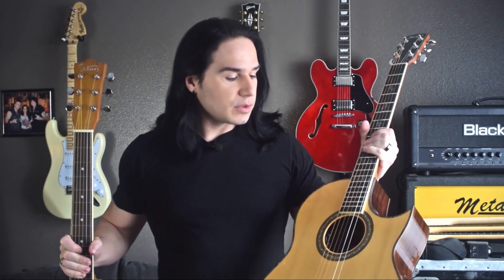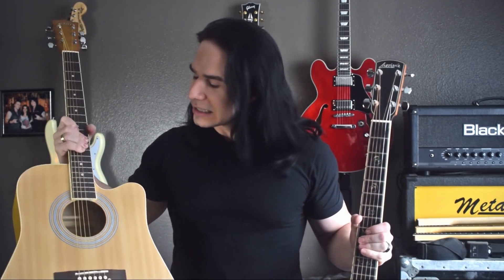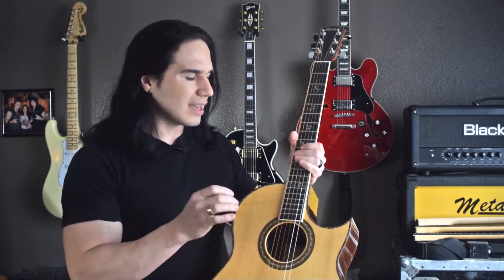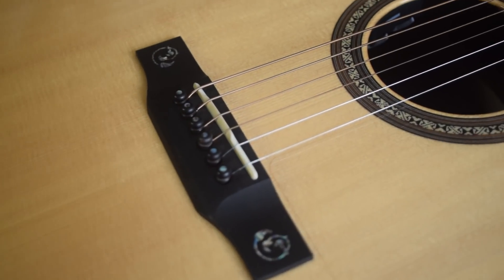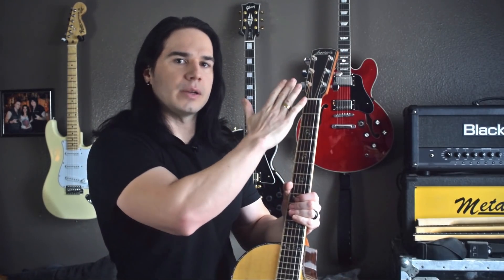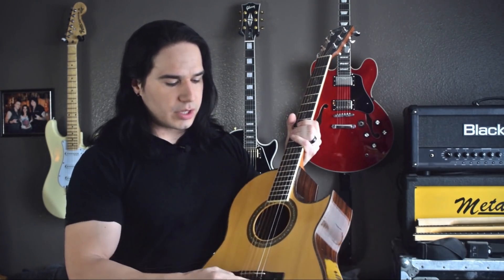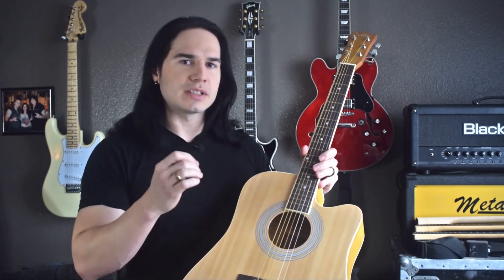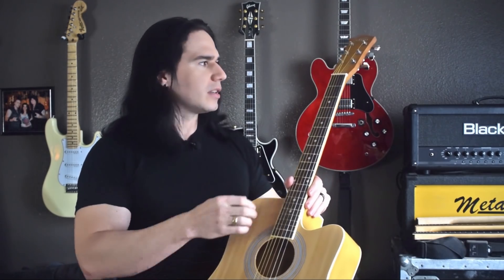$50 versus $5000 acoustic guitar! - How much of a difference is there?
This might be crazy, but let's take a look at how much of a difference there is between a cheapo $50 acoustic guitar from Ebay and a stunning, $5,000 Larrivee. It's a battle of the budgets!

* THIS VIDEO WAS FILMED BEFORE MY ARM INJURY.  *

Here's a link for the Glarry acoustic guitar:

Special Thanks to Rishi Kumar for loaning me the Larrivee for this video!